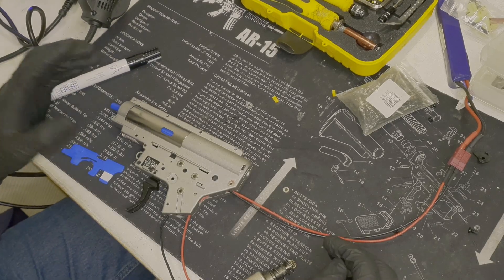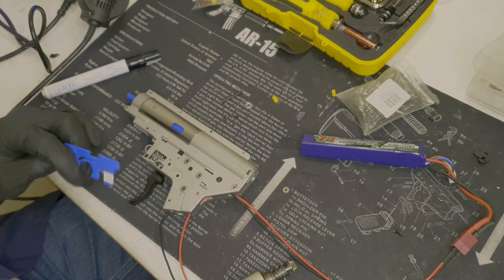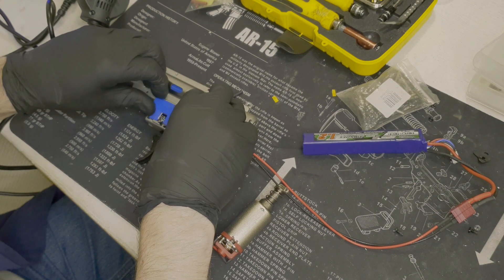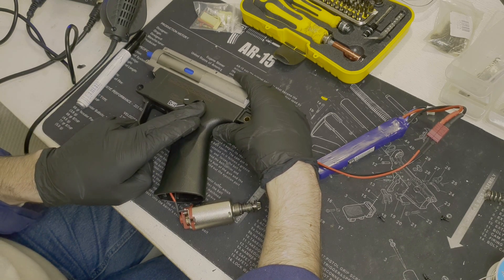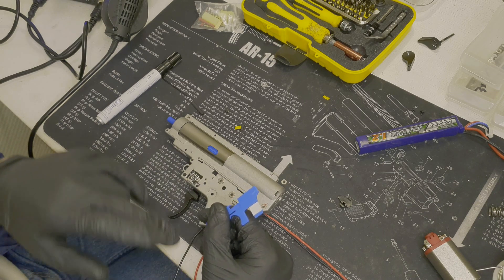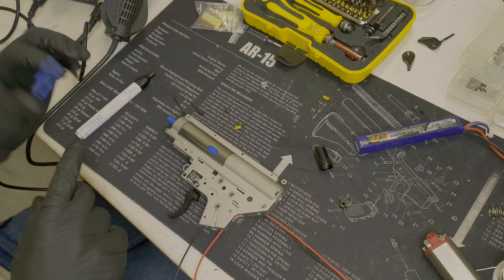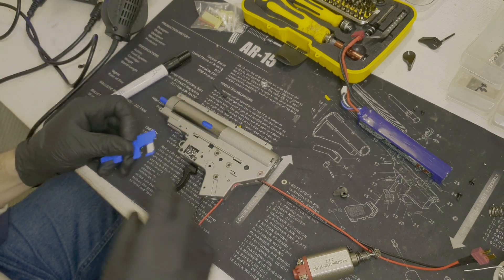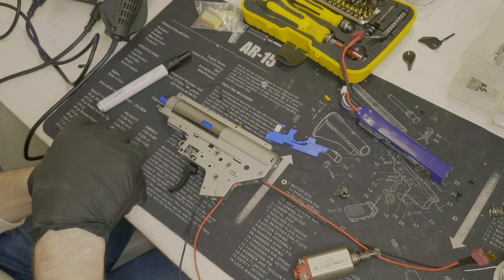T238 mosfet selector sticker calibration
Hi guys!

So I've covered this a little bit in one of the installation videos of the V3 module but wanted to elaborate on it a little bit more since some of you still have a problem with this.

This is the same principle for the V2 and V3 optical since they both work the same way. The only thing that you need is superglue and a sharpie/permanent marker.

Hope this helps and if you have any questions leave them in the comments or on our Facebook page:

If you just want to show off your build or have some useful tips you can let us know as well and help the community grow!

Ps. Some people have issues with short circuiting of the board (probably via the gearbox). There is a great tip on how to insulate your T238 mosfet on our Facebook page!

T238 v1.7 for V2 gearbox: